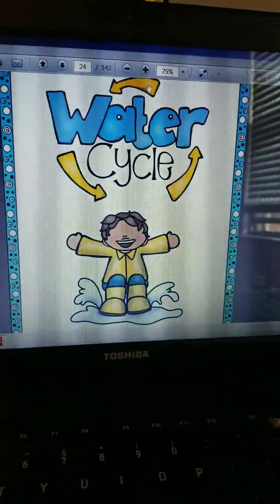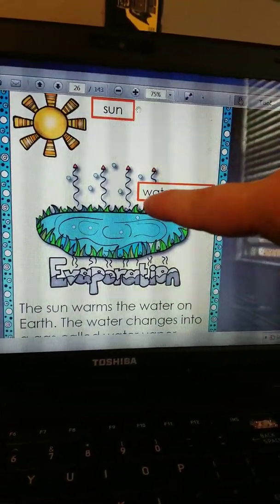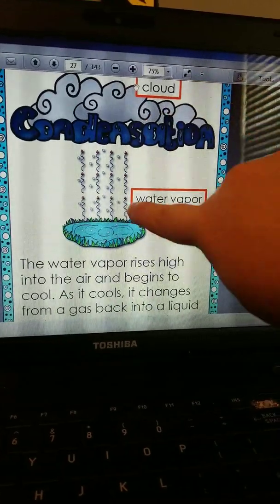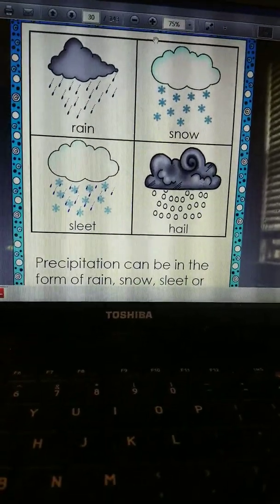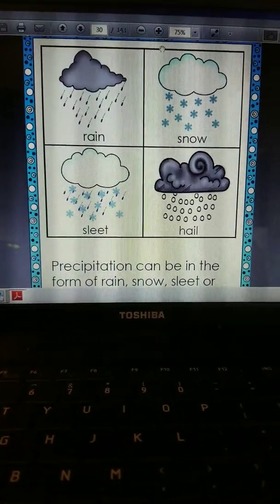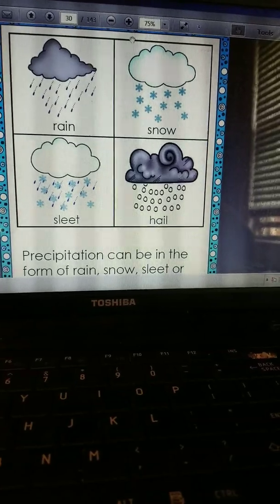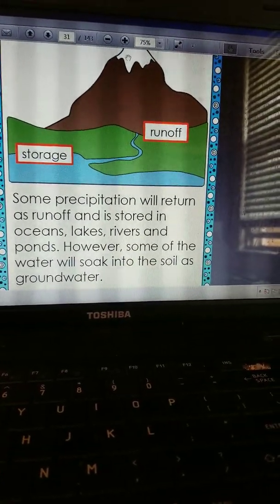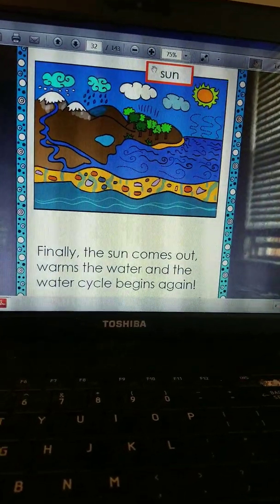Kindergarten-The Water Cycle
Learn what the water cycle is and how it connects to our previous science investigation.